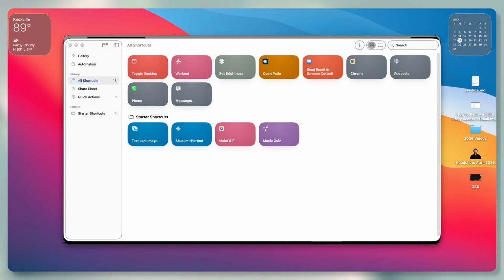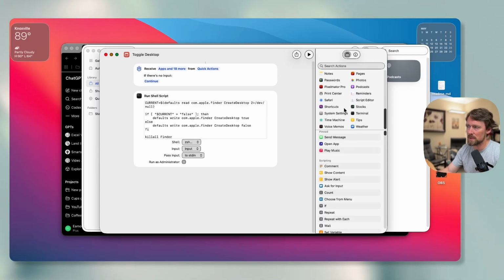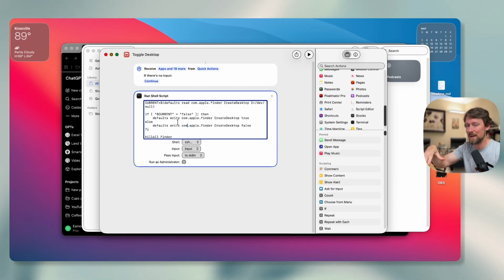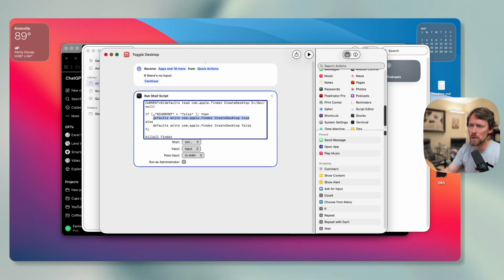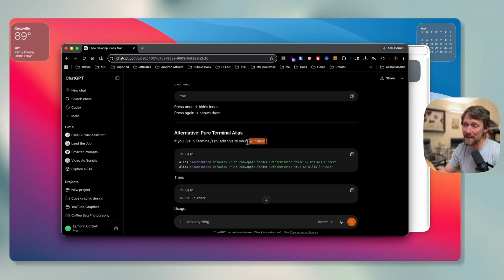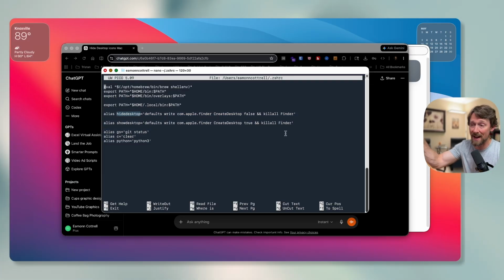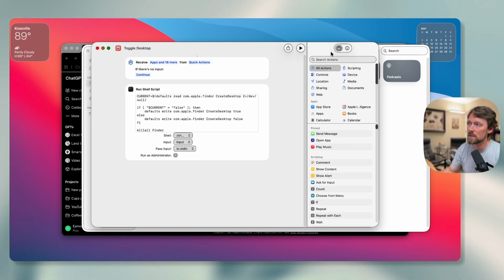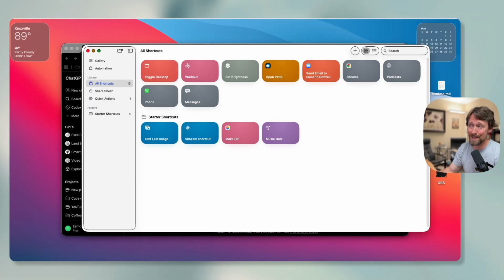Mac Productivity Hack: Hide Desktop Icons with a Custom Keyboard Shortcut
Week 2 on the Mac and I built something I actually want to use. A keyboard shortcut that hides and shows all your desktop icons, built entirely inside the native Shortcuts app, no third-party software needed.

The shortcut runs a two-line shell script through a ZSH alias, and I also show how to do the same thing straight from the terminal if that's more your speed.

Honest take: this is one small thing but it's got me thinking I'm going to be doing a lot of these.

00:00:00 - week 2 on the Mac
00:00:26 - showing the keyboard shortcut in action
00:00:42 - inside the Shortcuts app
00:01:06 - the shell script explained
00:01:33 - running it from the terminal
00:02:04 - setting up ZSH aliases
00:03:06 - assigning the keyboard shortcut
00:03:46 - missing Windows? kind of